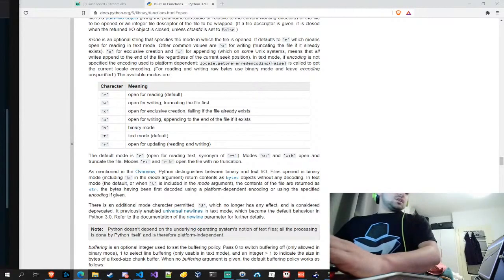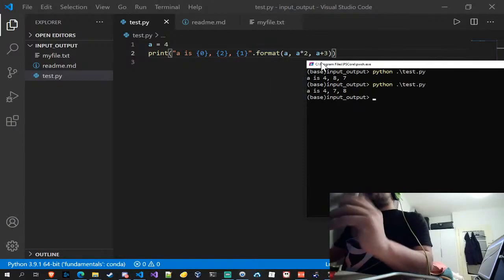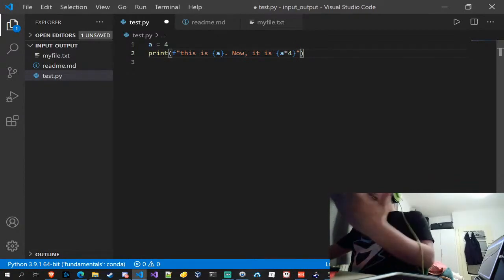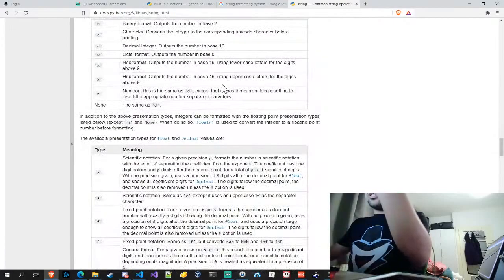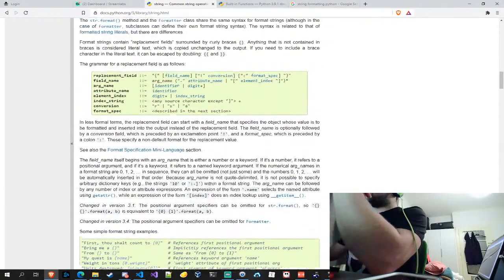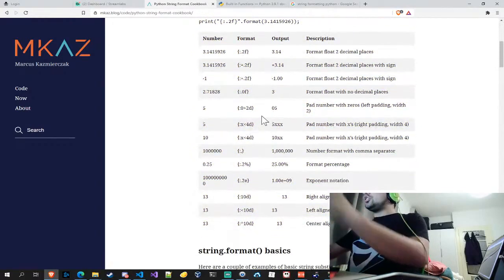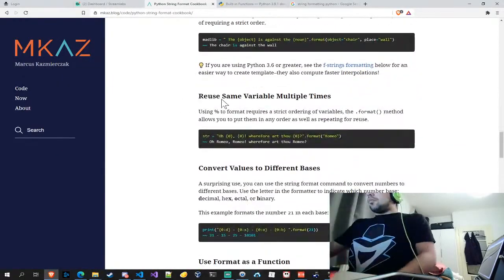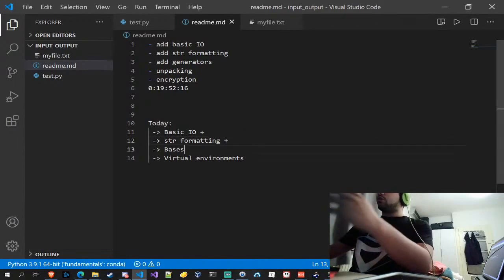Programming Fundamentals 6.2 - String Formatting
This is the 6th module of Programming Fundamentals part 2, where we will learn about string formatting after having learnt basic file I/O. Next we will learn about number bases.
This course is completely FREE and available at our website.

Chapters:
coming soon...